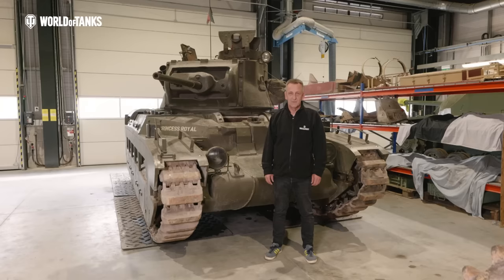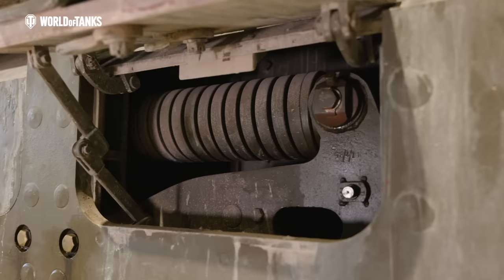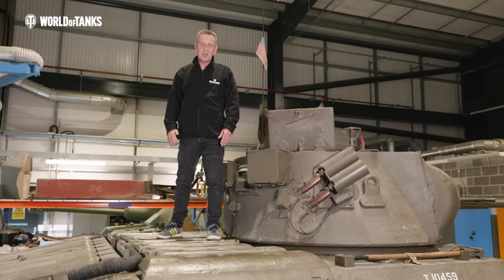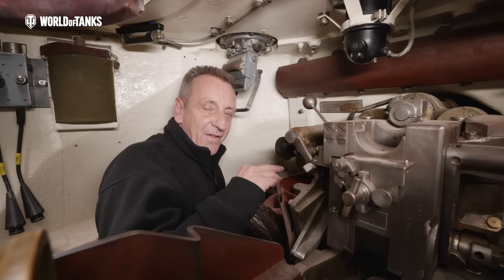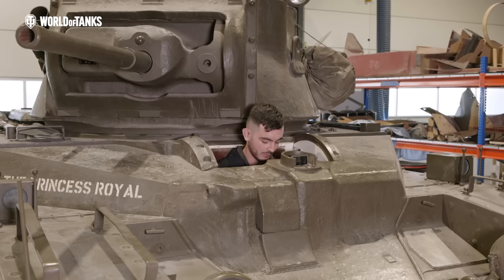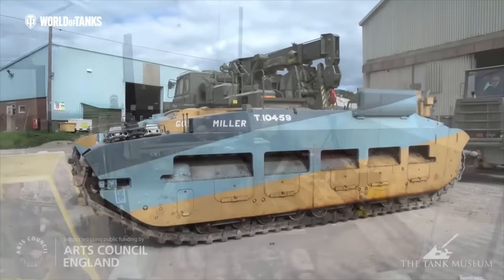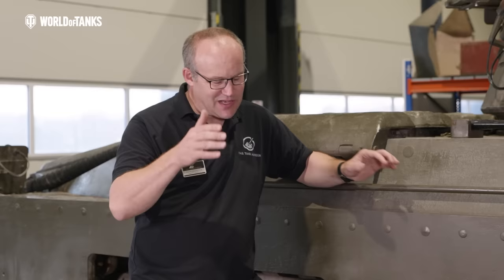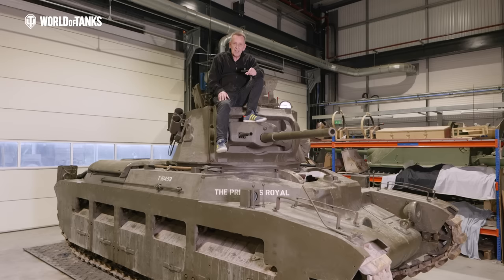Inside the Tanks: Matilda II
This battle princess is an upgraded younger sister of the first Matilda 😊 Even though it was very limited in number, as well as its speed and armaments, Matilda II soon gained a formidable reputation! 😎 Watch another episode of Inside the Tanks!

Do you know how many rounds of main ammunition could be carried on the vehicle? 🤔

Some of the footage in this video is courtesy of our friends at The Tank Museum. If you'd like to learn even more about this particular Matilda tank, check out The Matilda Diaries on The Tank Museum's Youtube channel